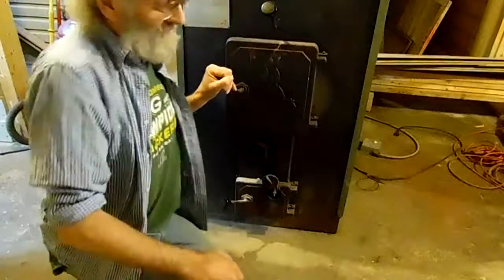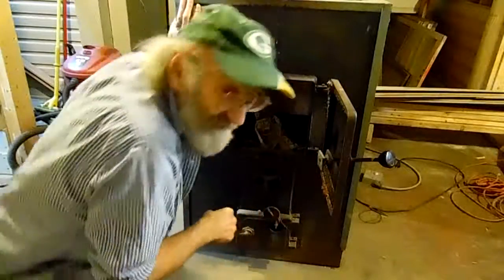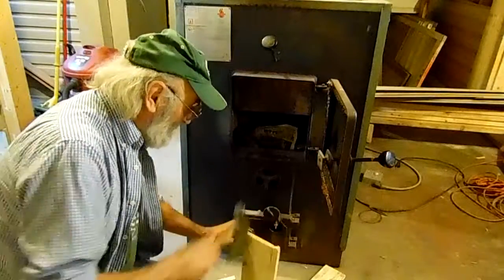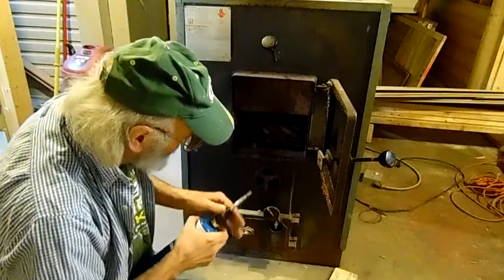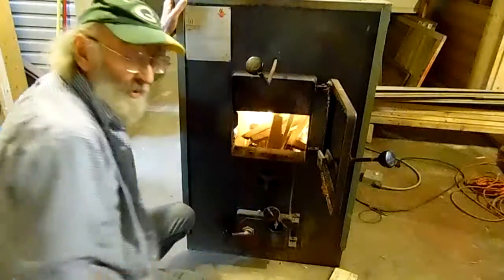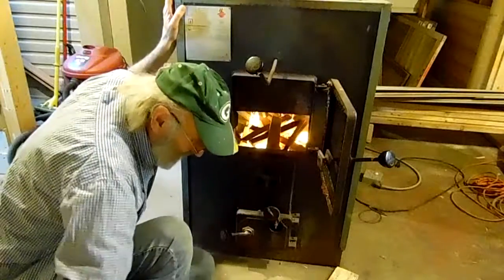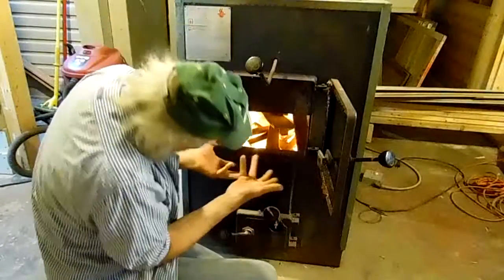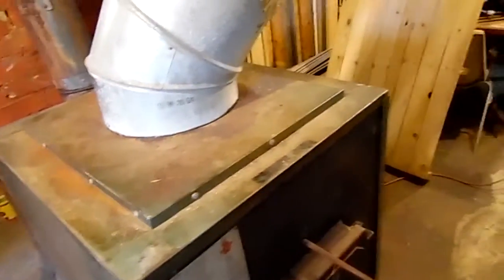firing up my furnace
starting up my wood furnace.how its done.